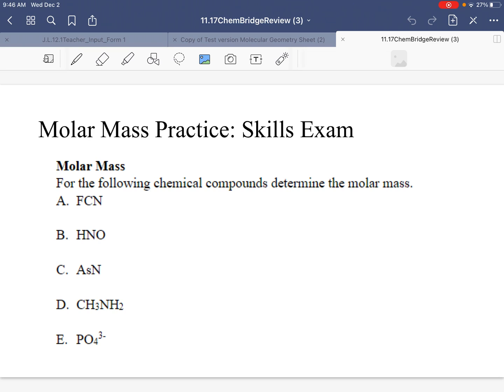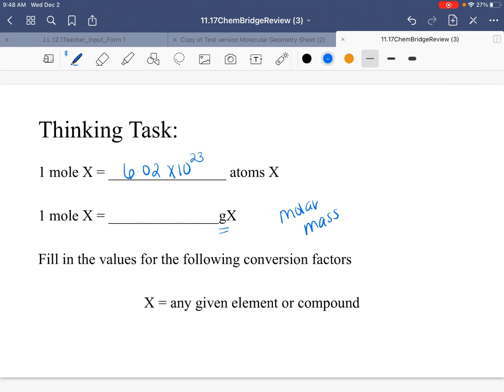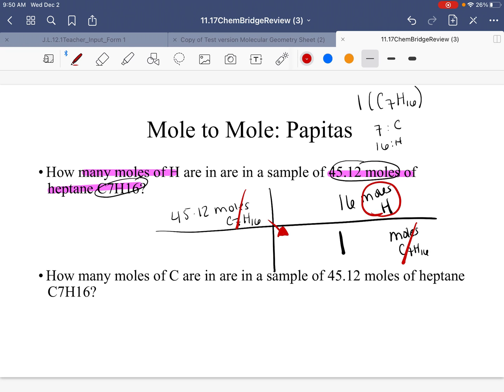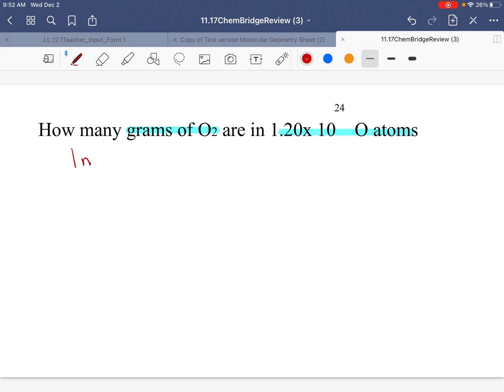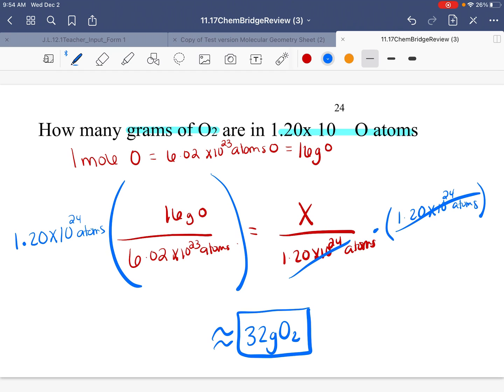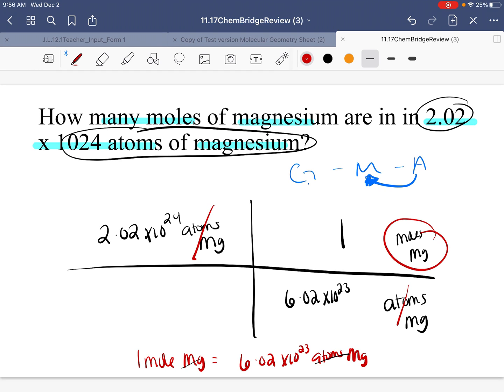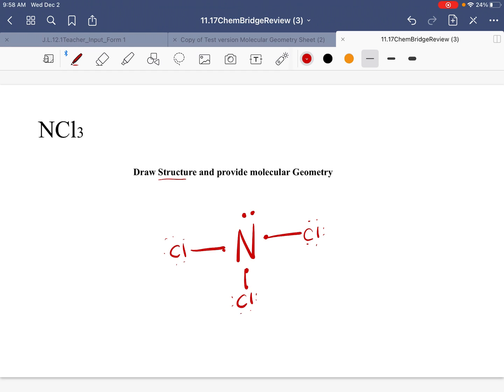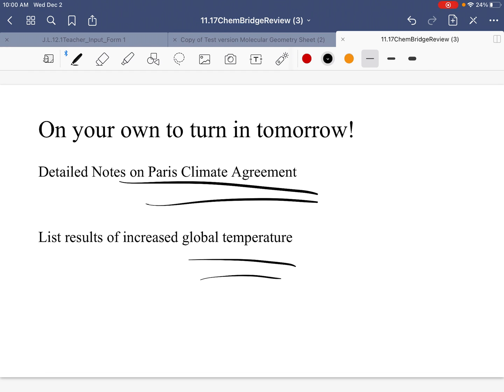December 2, 2020